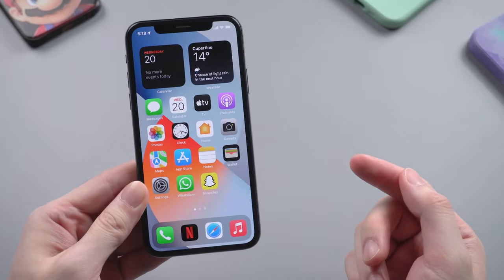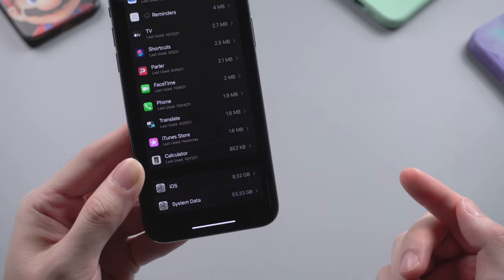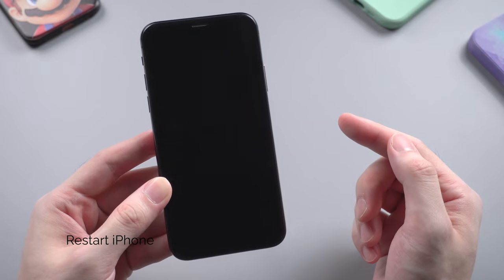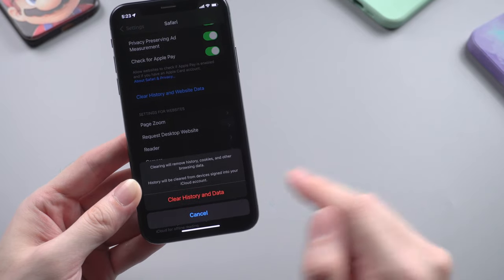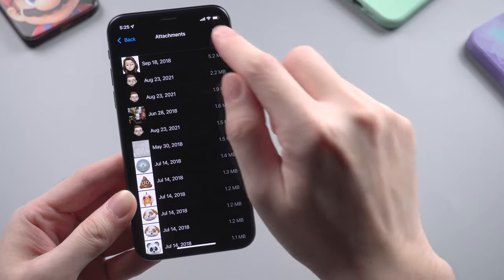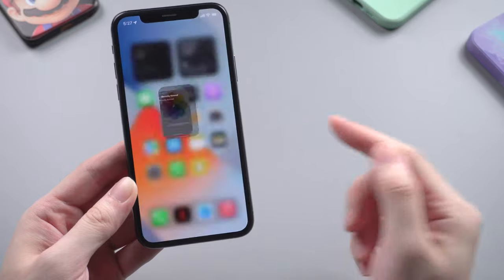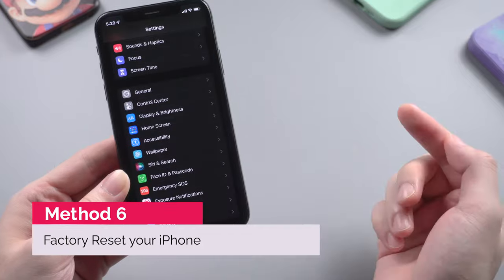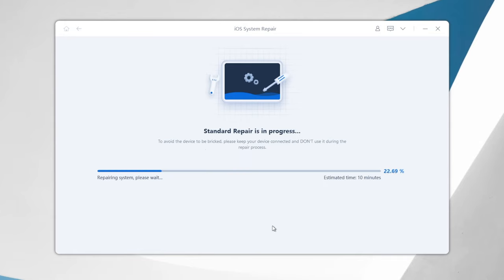[iOS 15] How to Clean System Data on iPhone 2022 Step by Step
You may sometimes wonder why system data on your iPhone take so much storage. How to clean it? Check out this video to get the latest solution in 2022.

Timestamps:
00:00 Intro & Preview
00:46 Method 1 - Restart iPhone
01:05 Method 2 - Clear Safari History & Website Data
01:24 Method 3 - Clear App Cache/Downloaded Files
01:46 Method 4 - Purge 「Recently Deleted」in Photos
02:02 Method 5 - Offload/Deleted Unused App
02:15 Method 6 - Factory Reset your iPhone
02:29 Alternative - Tenorshare ReiBoot